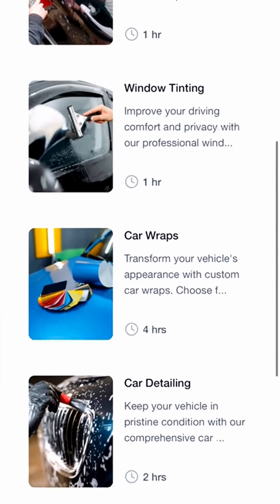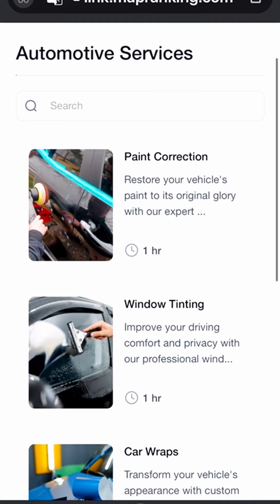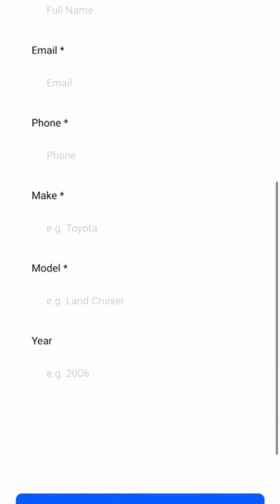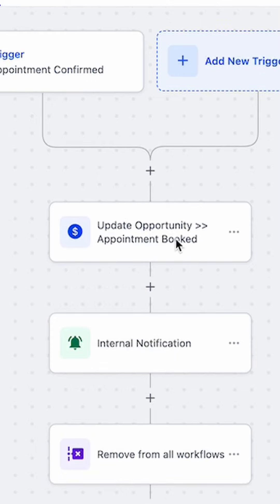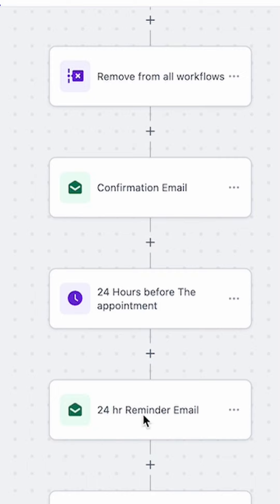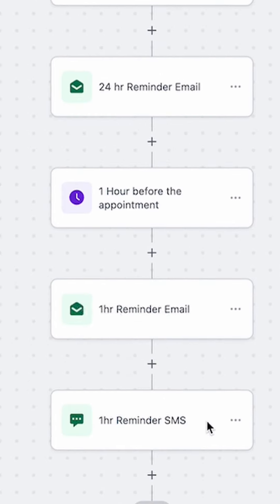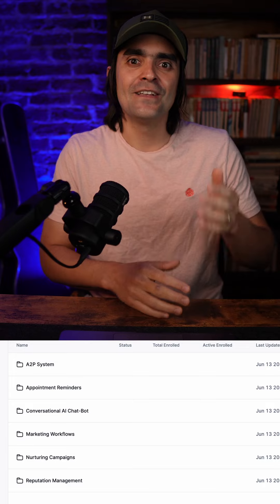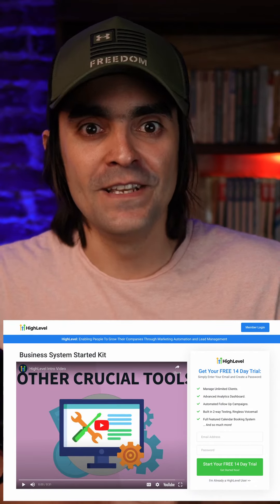Best Calendar booking system for car detailing and window tint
New Website Feature ‼️Booking Calendar 📆 with 1-selecting the service, 2-selecting date and time, 3- Available staff member for the appointment and 4- Pre-payment (optional) to reserve the spot.

Booking system designed for:

Car Detailing
Window Tint
Ceramic Coating
PPF
Car stereo

Speak to our team about adding our Booking system, CRM and Review Generation system to your website.